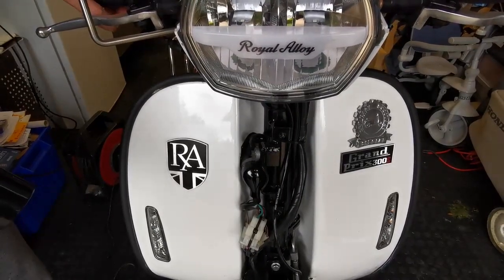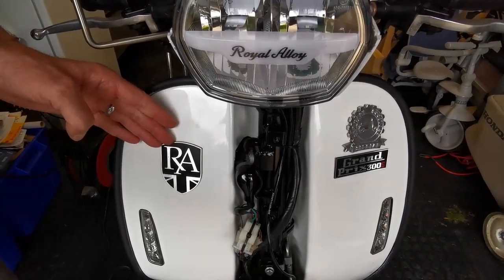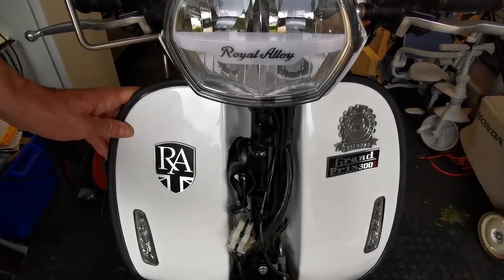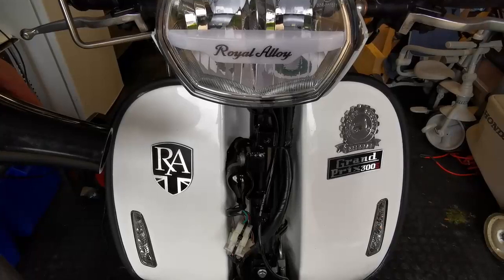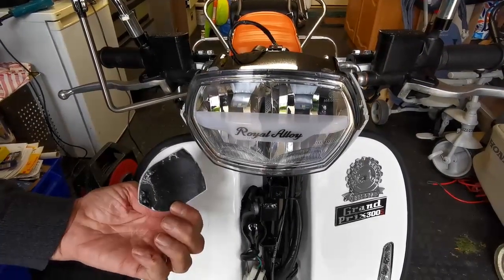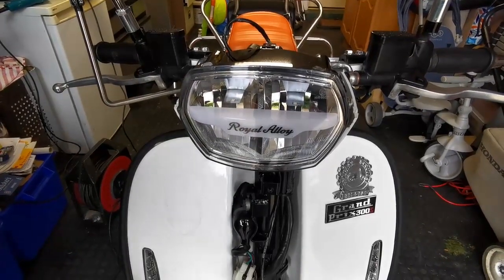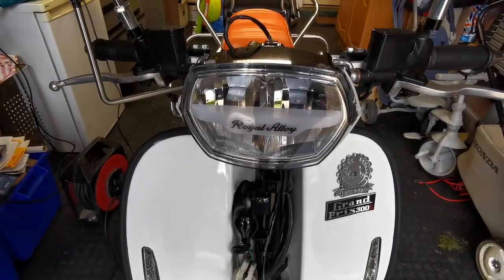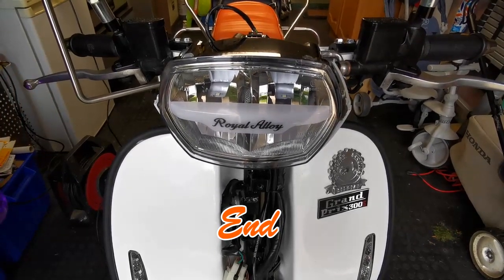Royal Alloy Removing badges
How to remove badges from your scooter.